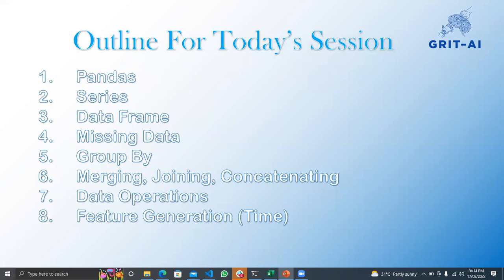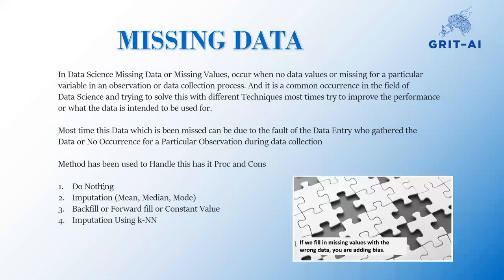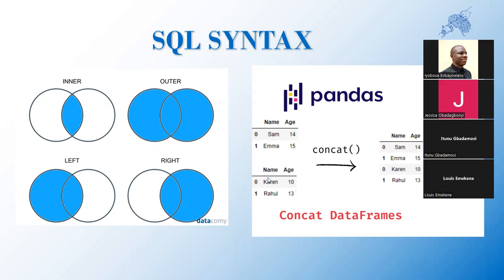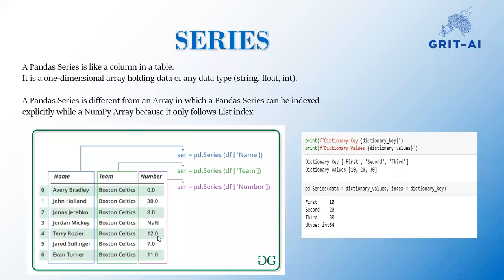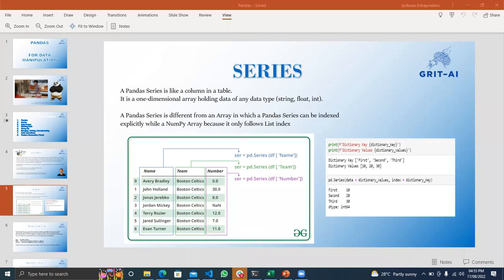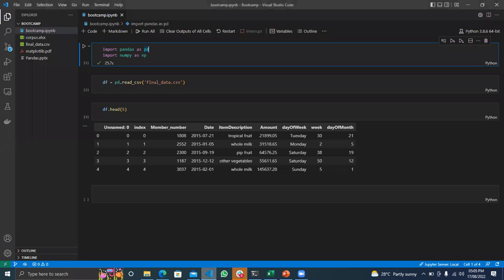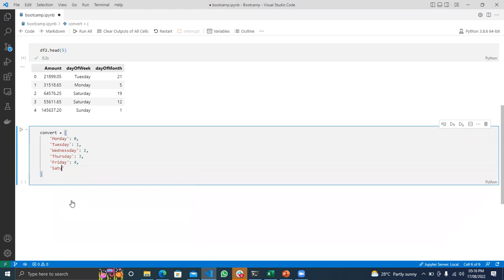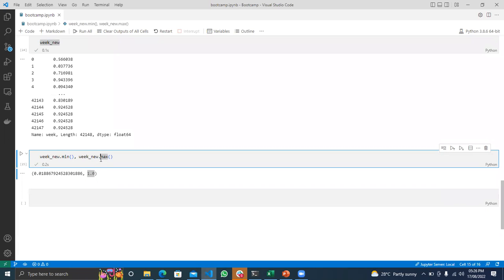Data Science Bootcamp - Day 5